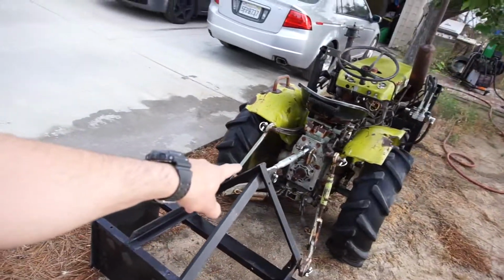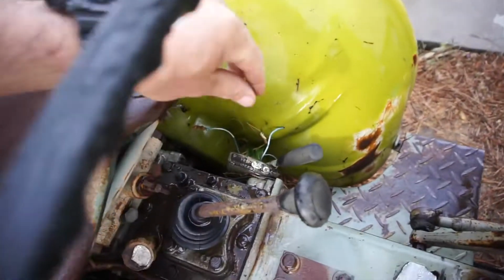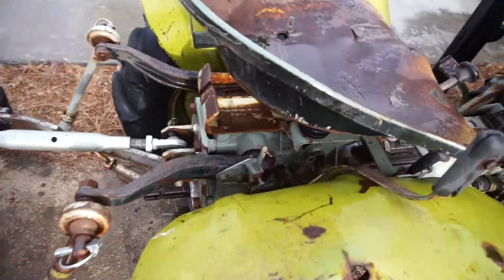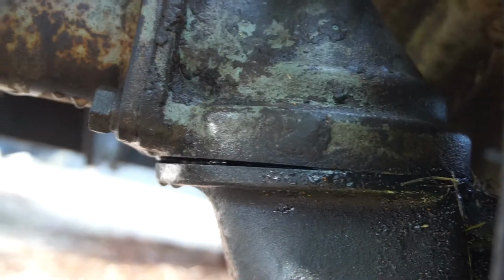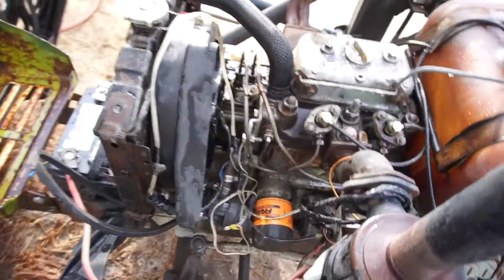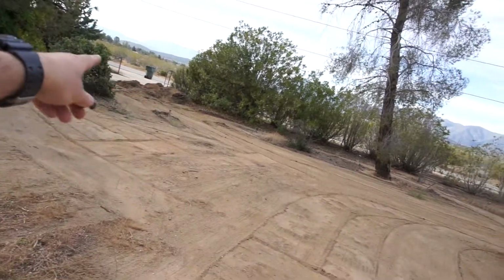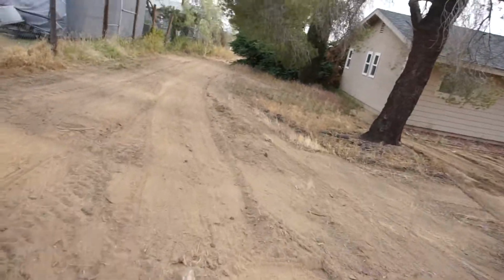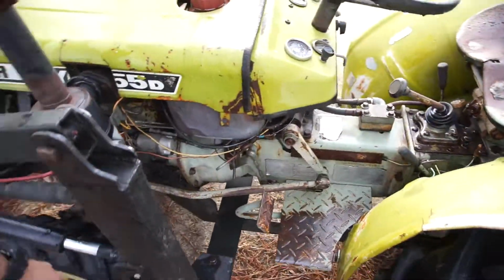Another Diesel For The Family. Home For 7 Days And Back At It.